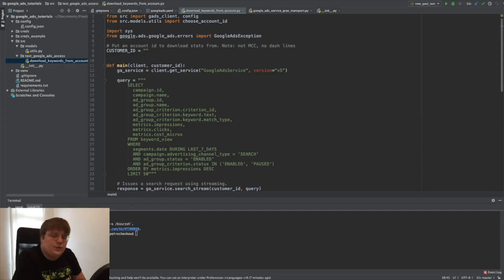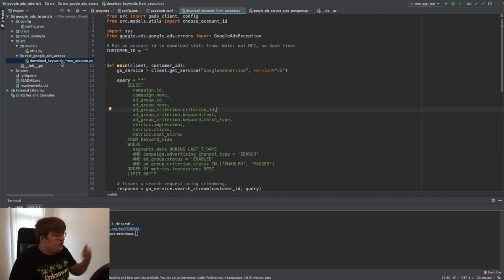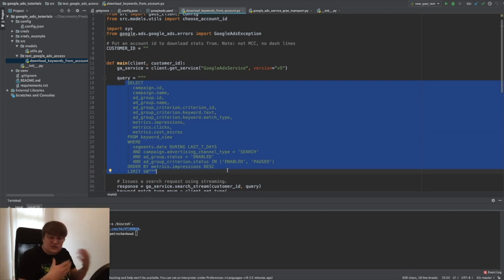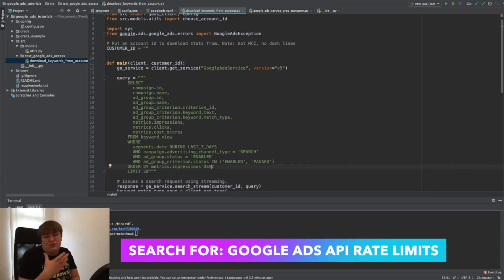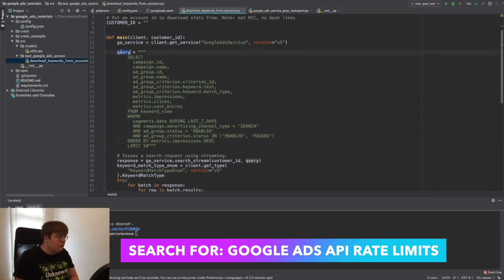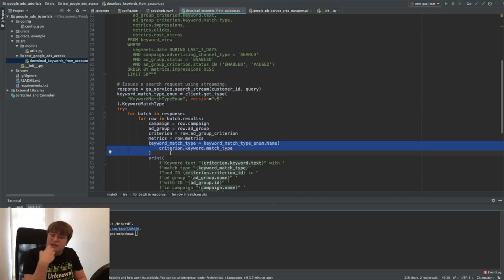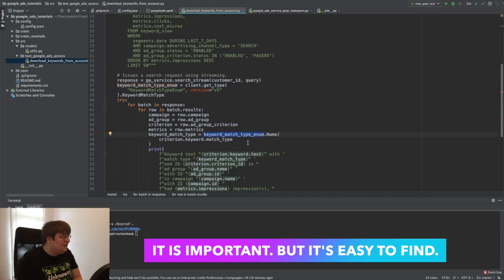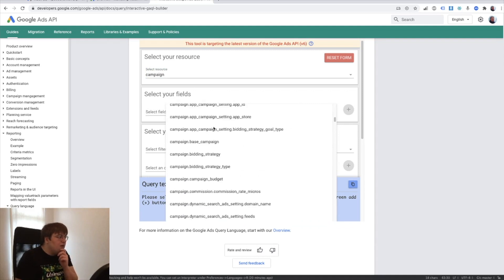Google Ads Automation with Python - How to Build Reports in API and Python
Let's go through the code and learn how to use Interactive Google Ads Query Builder!

Timecodes:
00:00 Introduction
01:42 What is GAQL (query language)
03:49 Variable: query
06:00 Getting response: search_stream
07:19 Parsing data: batch
08:21 Parsing data: row
10:09 Parsing data: match types
11:48 Exception explanation
12:48 Creating report in GAQL